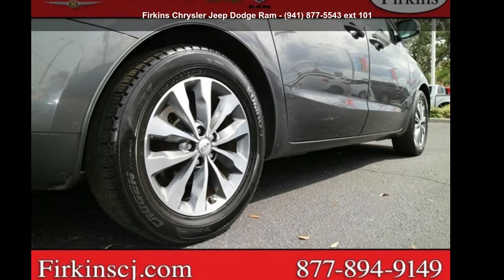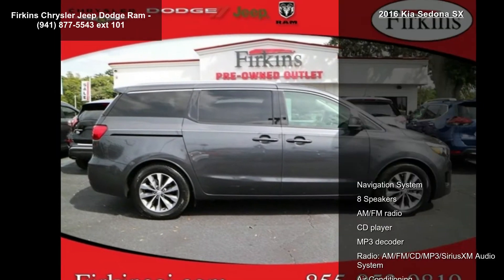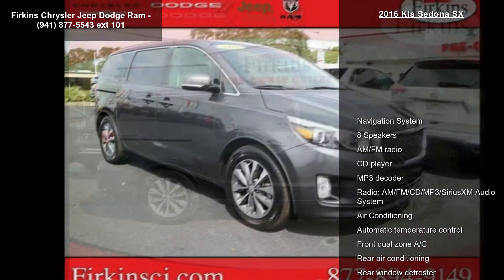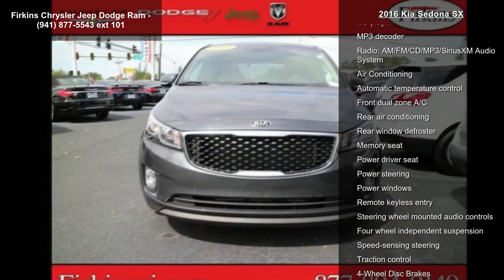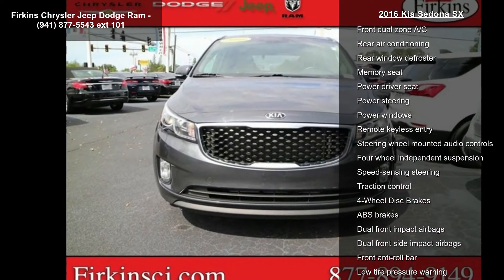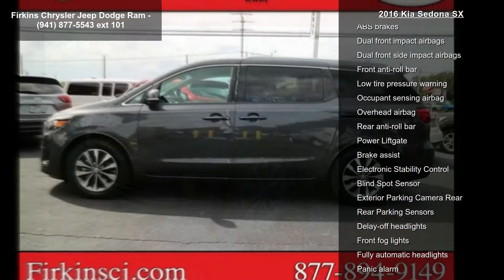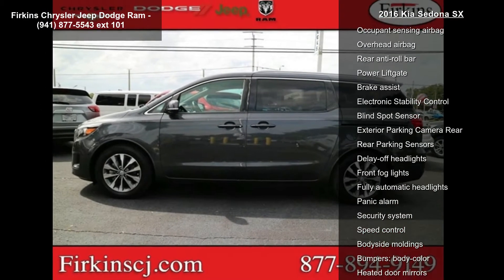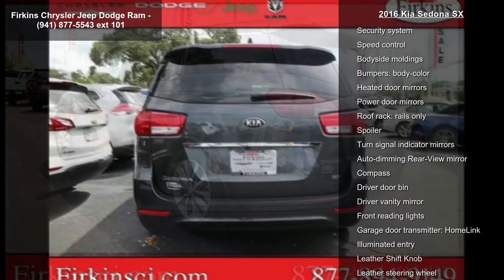2016 Kia Sedona SX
CARFAX One-Owner. Clean CARFAX. Grey 2016 Kia Sedona SX FWD 6-Speed Automatic with Sportmatic 3.3L V6 DGI **LOCAL TRADE**, **CLEAN CARFAX**, **ONE OWNER**, **STILL UNDER FACTORY WARRANTY**.

Awards:
  * 2016 IIHS Top Safety Pick   * 2016 KBB.com 16 Best Family Cars   * 2016 KBB.com Best Buy Awards Finalist

Reviews:

  * Distinctive, un-minivan-like dashboard and cockpit; plenty of features for the money; versatile second-row seat designs; quiet cabin. Source: Edmunds